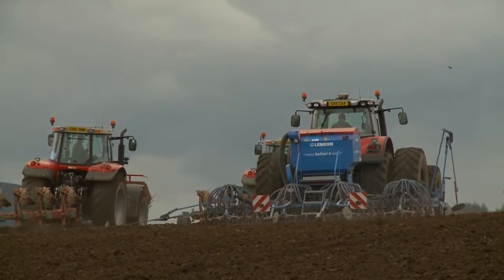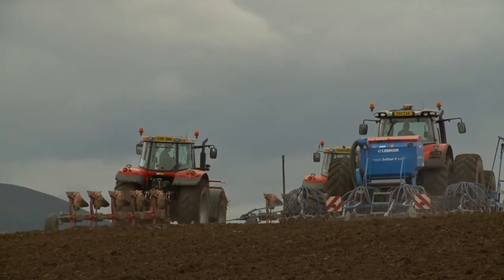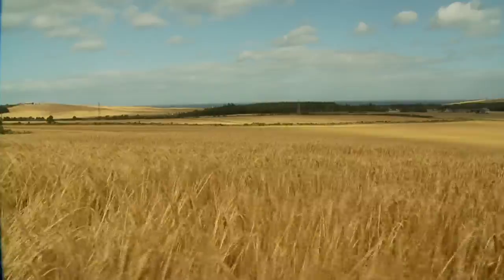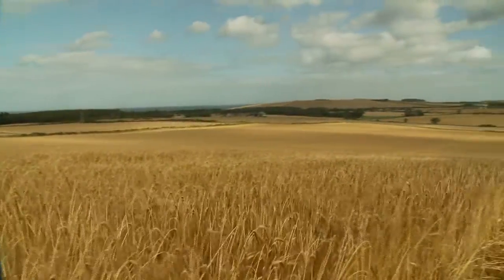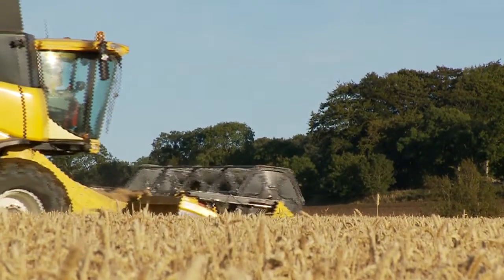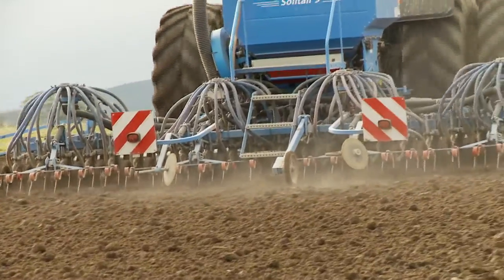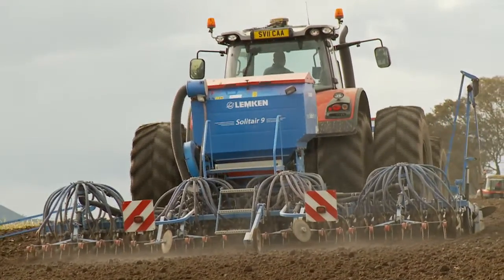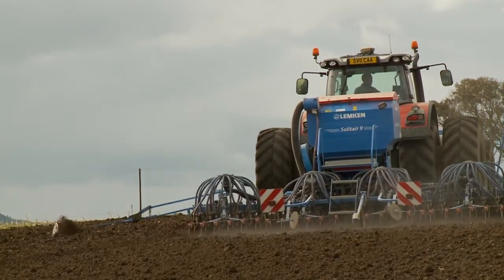Scotland's Farming Year, Arable Farmer Interview